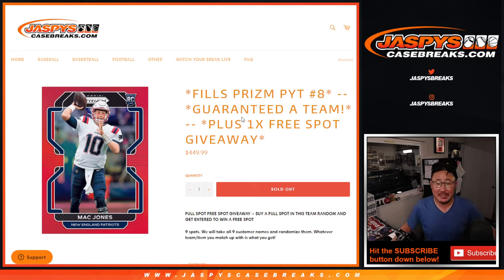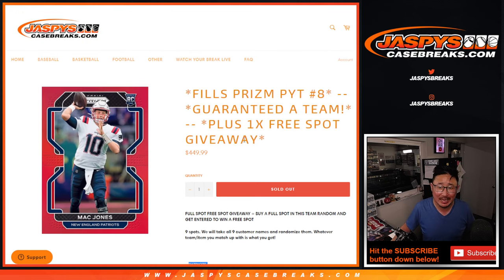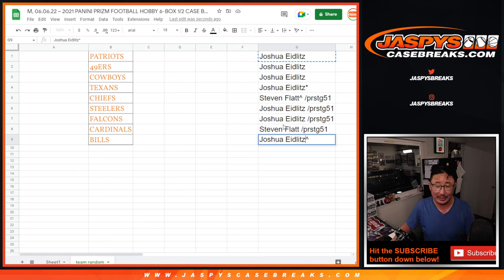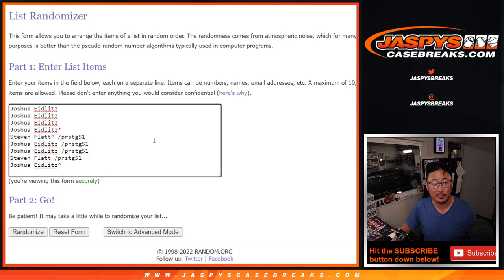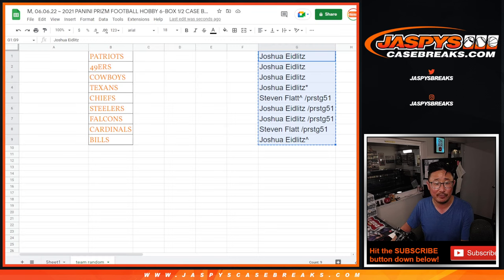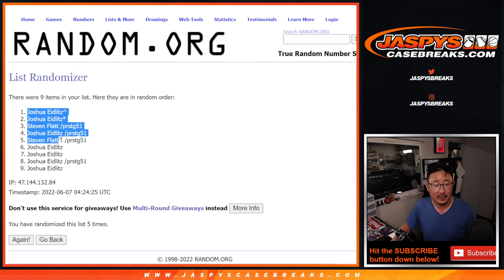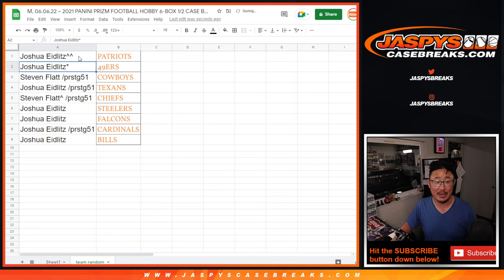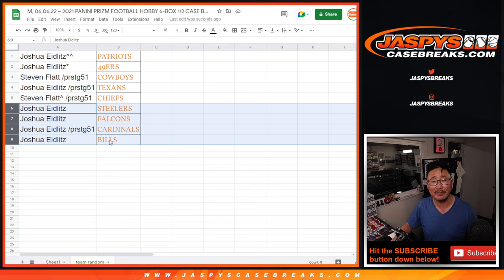Team Random ~ M, 06.06.22 ~ 2021 PANINI PRIZM FOOTBALL HOBBY 6-BOX 1/2 CASE BREAK #8 *PYT*